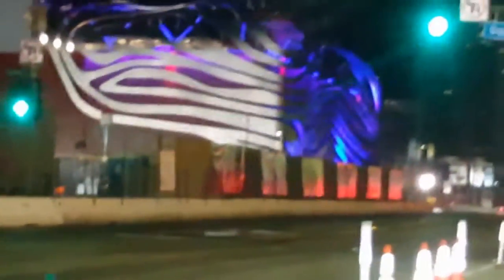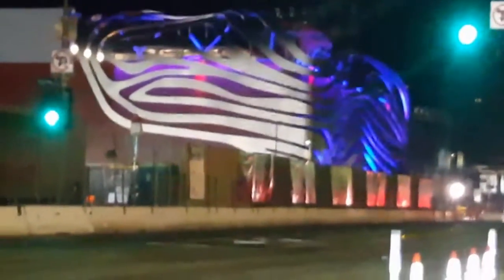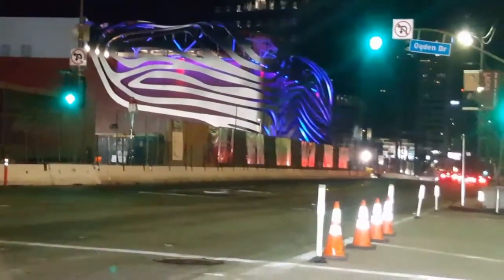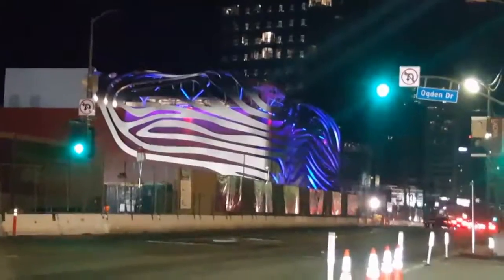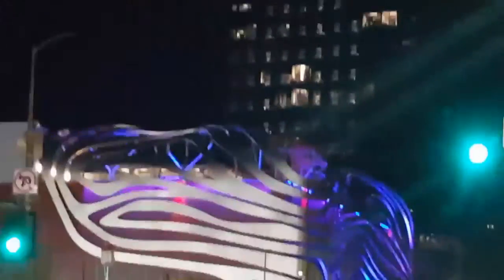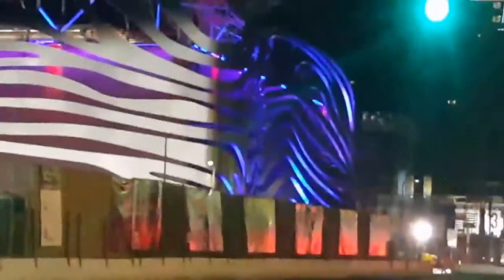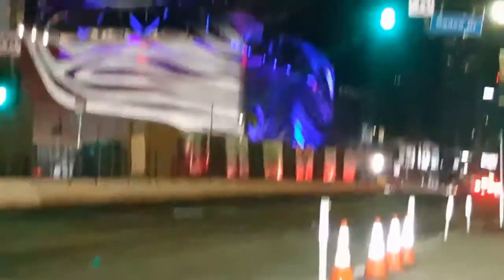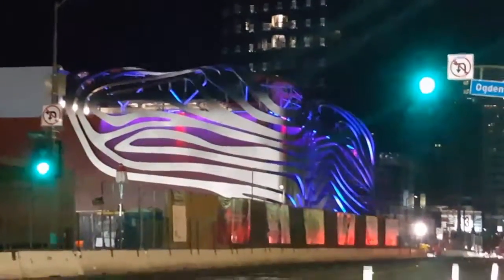Asian Chicks Love It! Light Pole Graveyard, Los Angeles Near LACMA Museum. Best Tourist Attractions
Street Light Poles Graveyard at LACMA | Picture Opportunities in Los Angeles, California.

Skyline Sunglasses Los Angeles:

Midnight Club: Los Angeles. Driving video game:

GTA V drive around Los Angeles:

Where to find the best picture opportunities in Los Angeles, California? It's a matter of taste, but a lot of people chose to come to what I call. "light poles graveyard" near Los Angeles county museum of art or LACMA. Asian tourists love it.

videos from the streets of America

You can see brides in all white gowns, questanuedes in different outfits there and lots of Asian tourists, all come there to catch the moment on the picture.

Light Pole Graveyard In Los Angeles Near Museum  LACMA. Tourist Attractions in California.

This is LA TV channel.